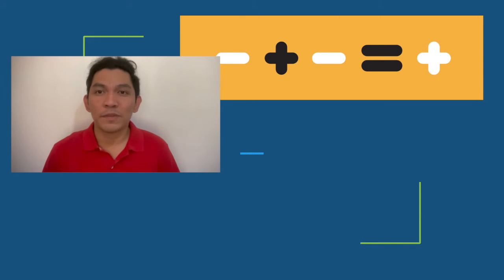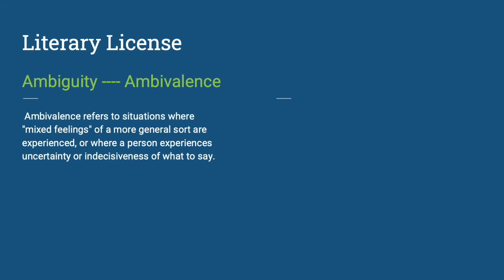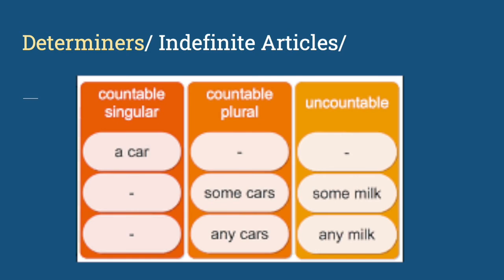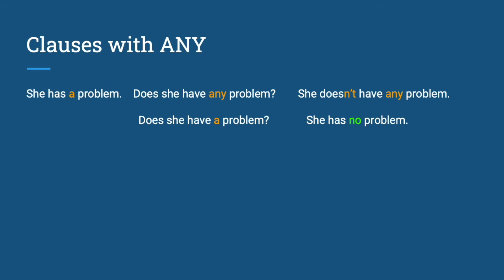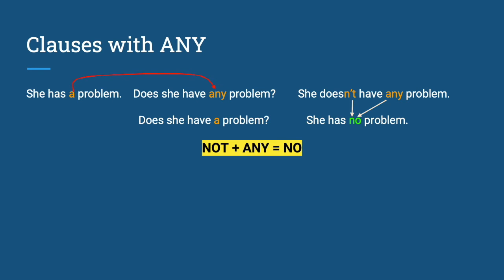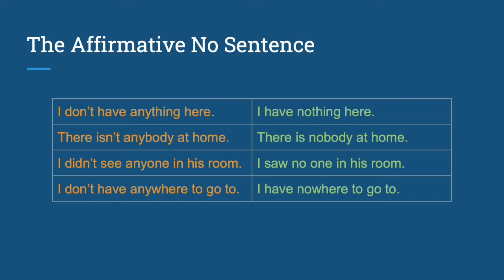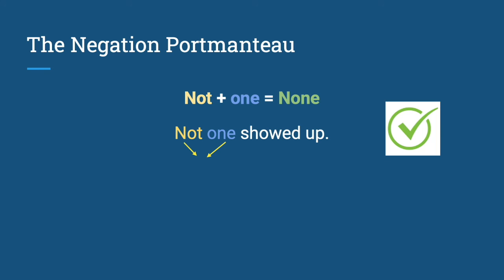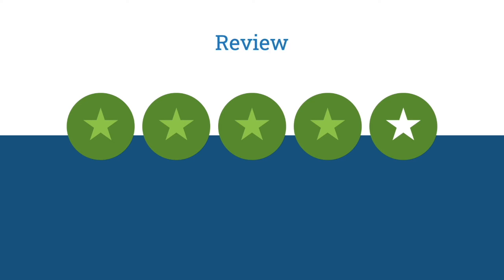Double Negatives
Are you tired of being too negative? be positive using the English negations
You may click on the minute to go directly to the specific topic of your choice.
Double Negatives in the English language
Creative English 0:59
Academic English 2:13
Understanding the adjective NO.  2:45
The adverb NOT 3:00
The use of ANY  3:30
Constructing Negative Clauses  5:05
The affirmative No  8:15
The Negation Portmanteau  9:30
Practice 11:55